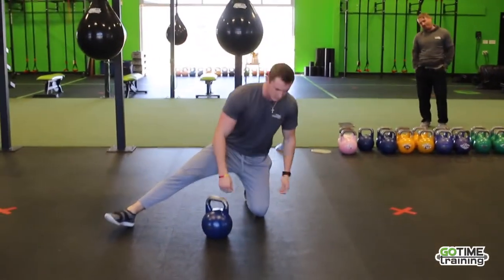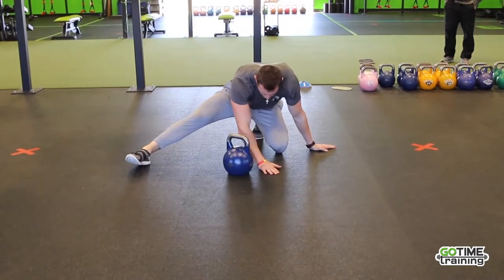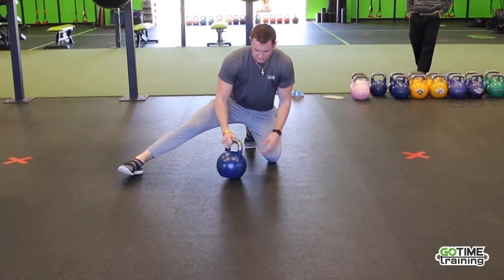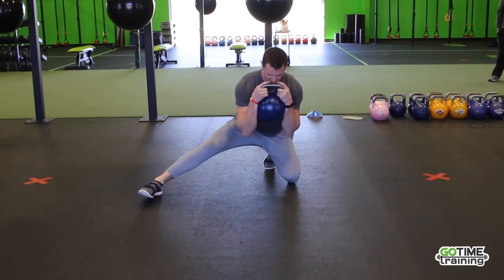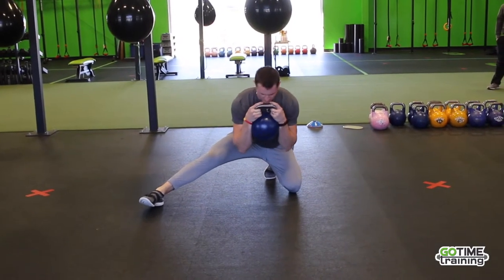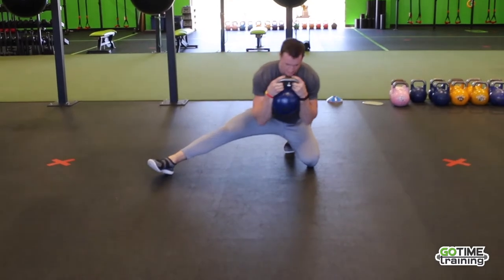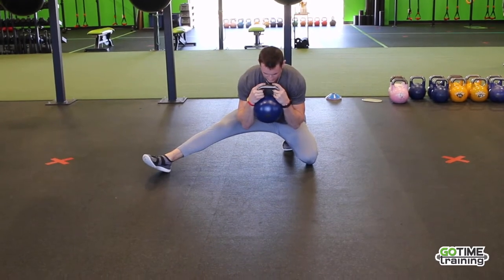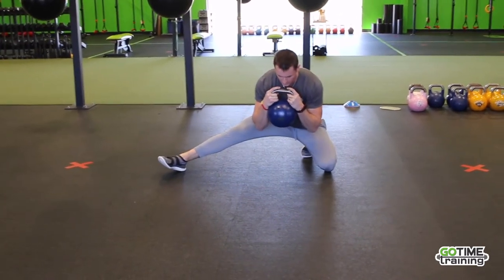Coach Skylor's Rock Back Spin-off